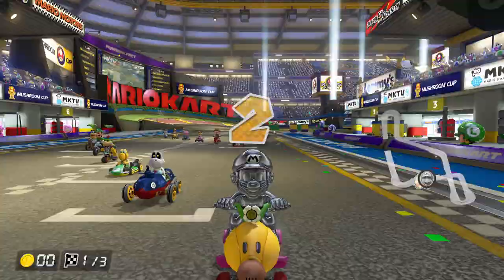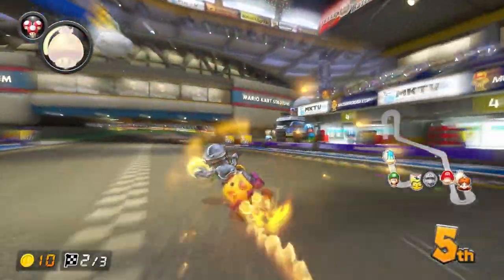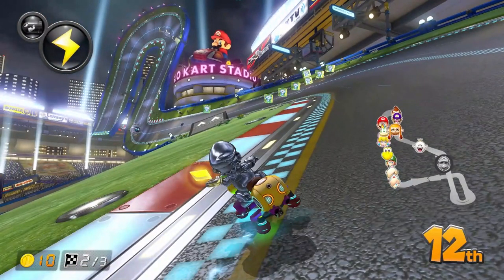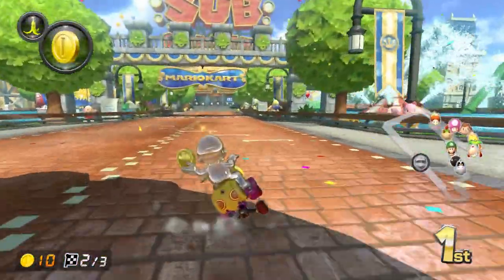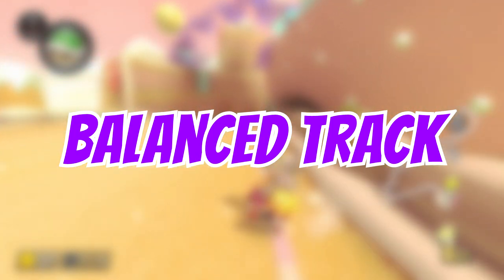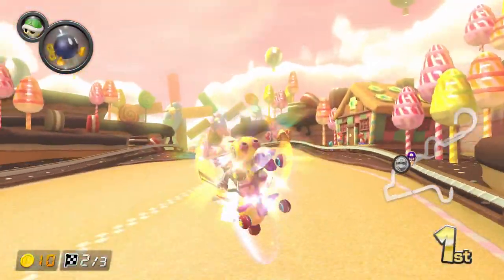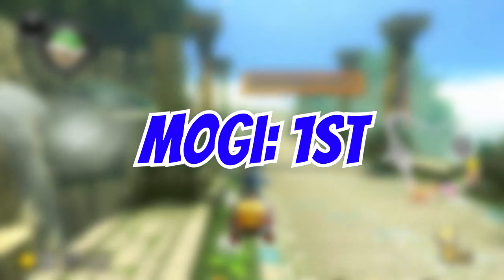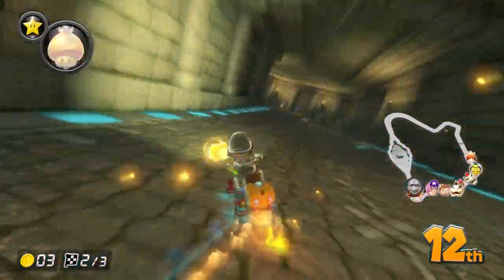How to Play Mario Kart 8 Deluxe: Mushroom Cup Strategies (Episode 3)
In this video, I'll show you everything you need to know regarding the strategies in the Mushroom Cup! Track picking, item sets, power items and their combinations, bomb spots, and shock spots!\

Chapters:
0:00 Introduction
0:17 Mario Kart Stadium
5:25 Water Park
9:19 Sweet Sweet Canyon
12:48 Thwomp Ruins

About me:
I'm a Mario Kart 8 Deluxe content creator with the main goal of showing my viewers the best version of myself! Ever since beginning my life-changing transformation back in June of 2018, I have been eager to show everyone around me what I'm truly capable of! You can expect analysis videos, how to use or deal with items, how to improve at the game, and even flat-out gameplay as well!